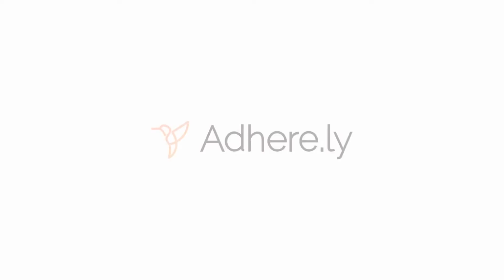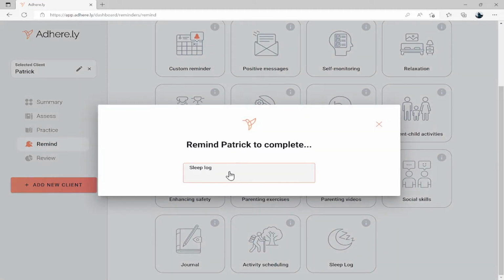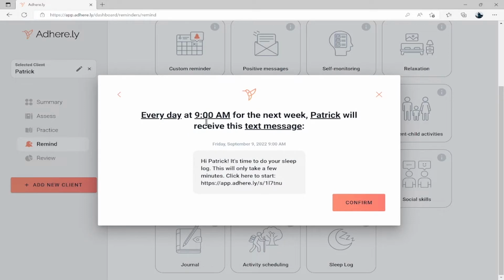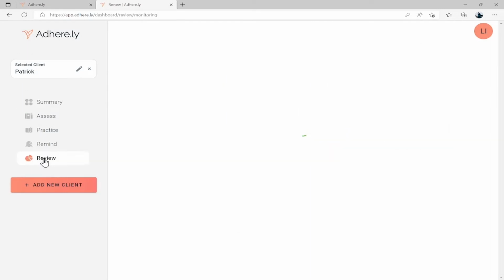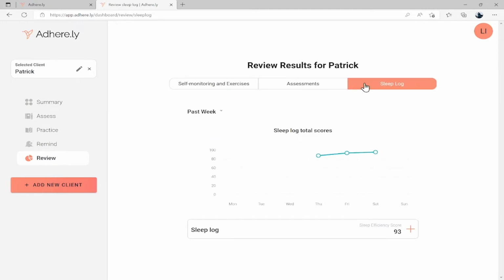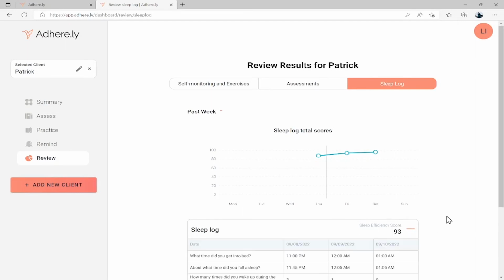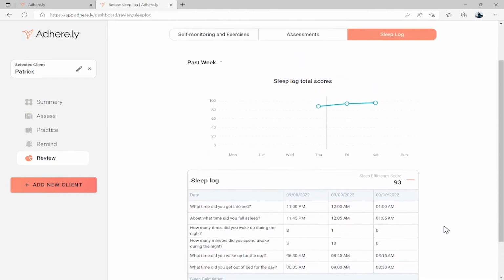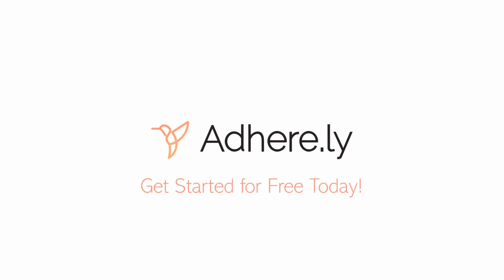Sleep Log Tutorial on Adhere.ly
Adhere.ly is an intuitive tool for monitoring your client’s sleep health. You can send reminders directly to your client with the sleep log attached so they can complete their sleep log right from their device, making adherence easy to achieve. Here is how to set up a sleep log with Adhere.ly for free!